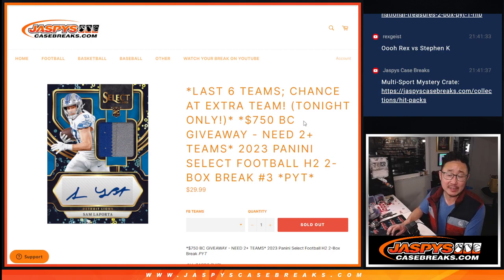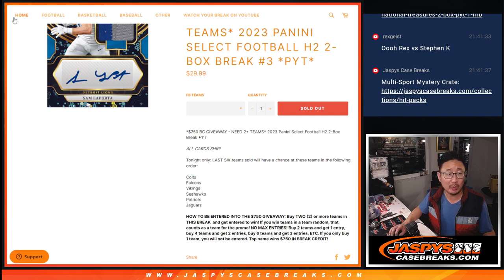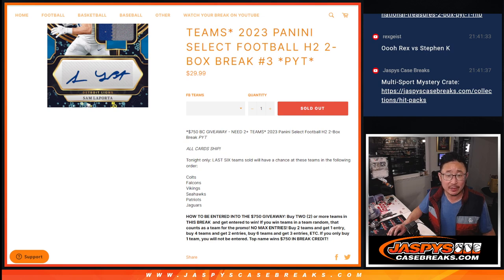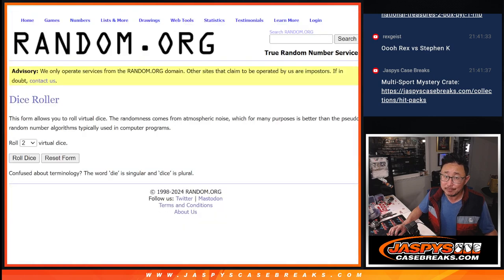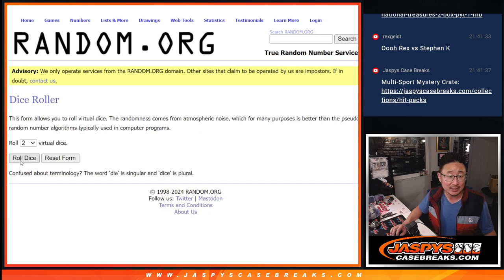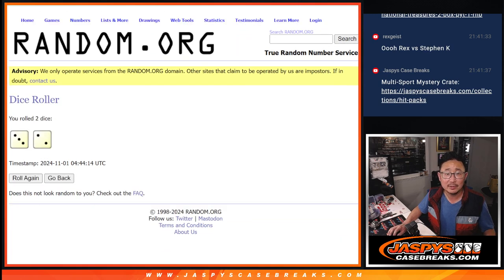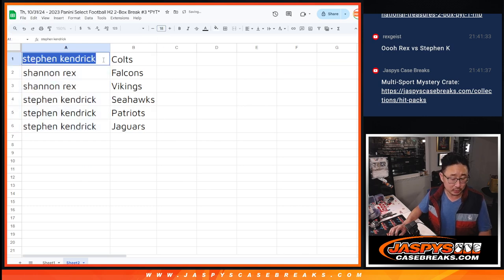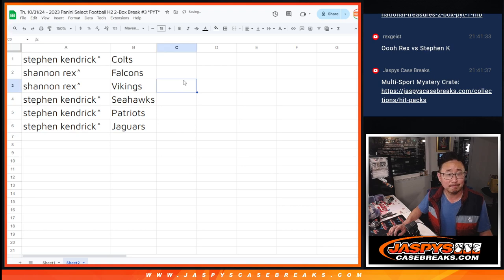Randomizer - Th, 10/31/24 - 2023 Panini Select Football H2 2-Box Break #3 *PYT*